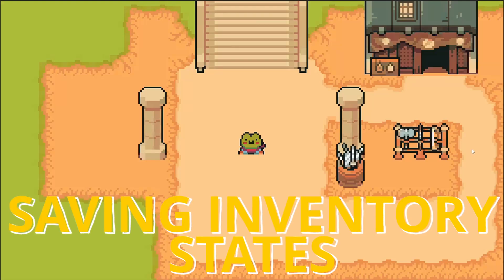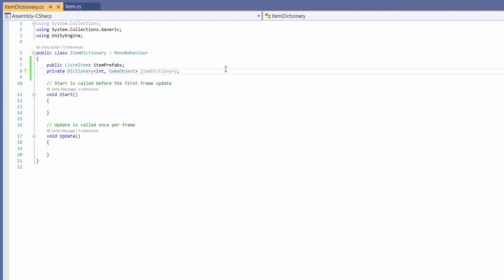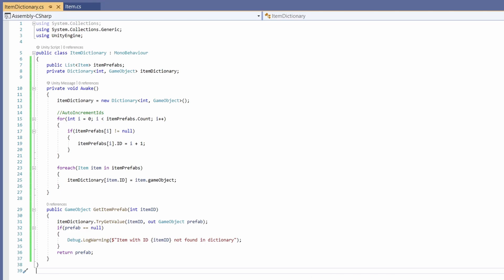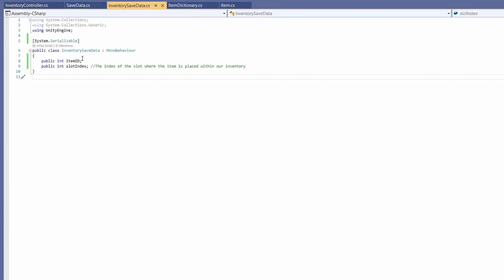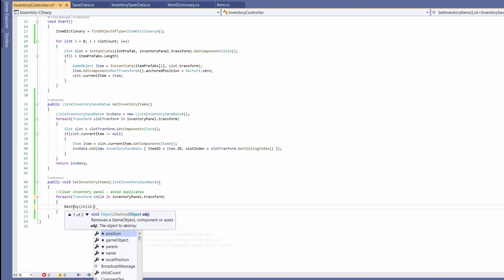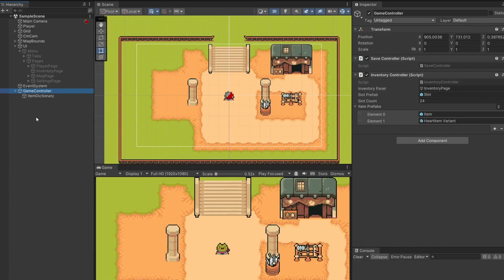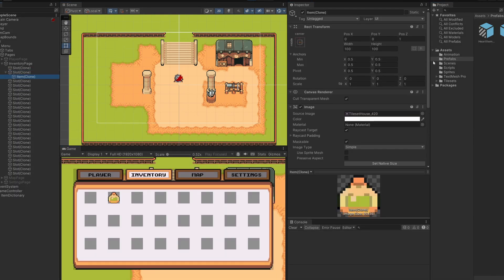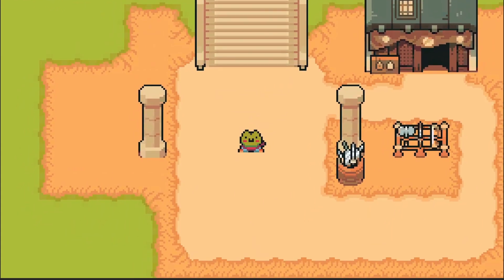How to Save Items Positions in your Inventory - Top Down Unity 2D #9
Saving inventory states is a key feature for 2D games with drag-and-drop systems. In this video, we'll add saving functionality to our inventory, ensuring items stay in the correct slots even after closing the game!

We'll be using the menu and inventoy UI we made in these videos:

0:00 - Intro
0:30 - Prefabs Folder
0:45 - Item Script
1:36 - ItemDictionary
5:09 - InventorySaveData
5:57 - SaveData
6:19 - InventoryController
8:35 - What does GetSiblingIndex do?
9:15 - InventoryController (continued!)
12:05 - SaveController
13:20 - Initial Test
14:08 - MonoBehaviour Error Fix
14:55 - Script Execution Order
15:58 - Working Test!! :-)
16:14 - Save Data Location and JSON
16:58 - Next Video
17:14 - Outro